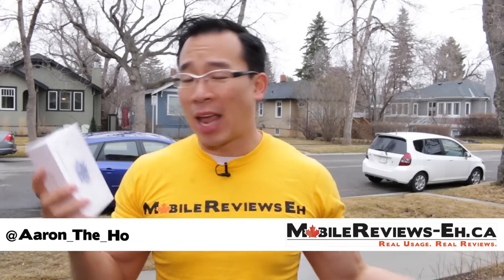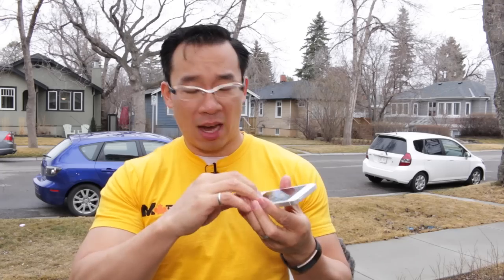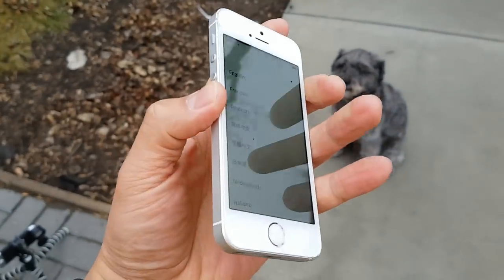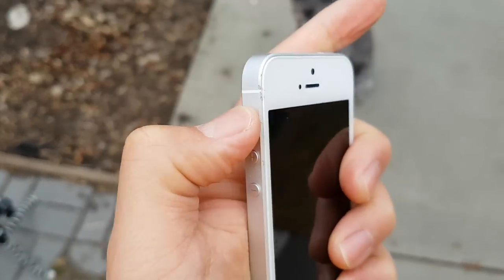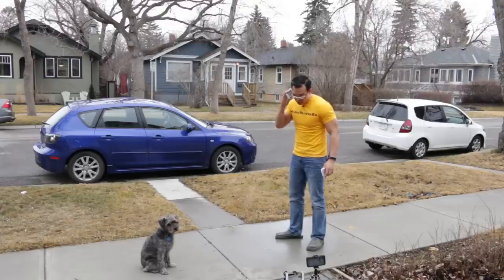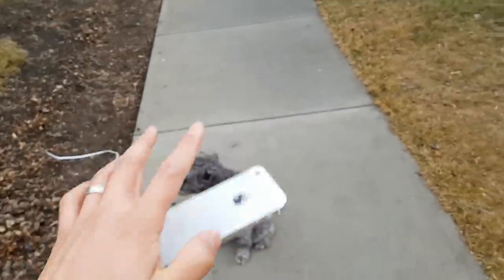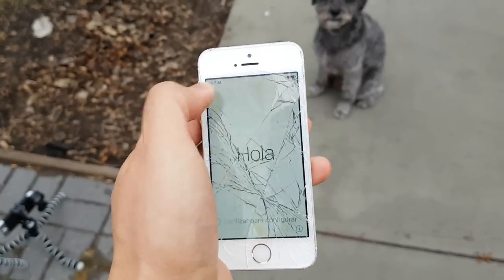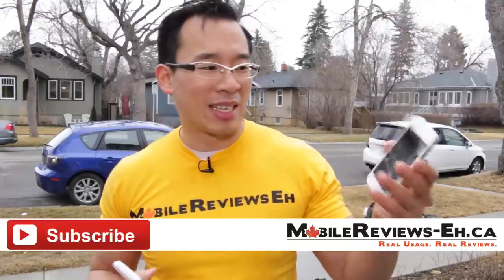iPhone SE Concrete Drop Test - How TOUGH is it?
Did the drop test surprise you? I was expecting the screen to break on the first face first drop but it took 4 extra drops before breaking.

I've broken many iPhones during my career as a product reviewer. I've driven over them, thrown them 40 ft into the air, taken them into the ocean and dropped them dozens of times. Never have I seen an iPhone take multiple face first drops and survive.

I'm quite excited to use the iPhone SE in my everyday rotation of smartphones. I was quite disappointed at the increase in size of the 6 and 6 Plus so the iPhone SE will definitely put me into my comfort zone.